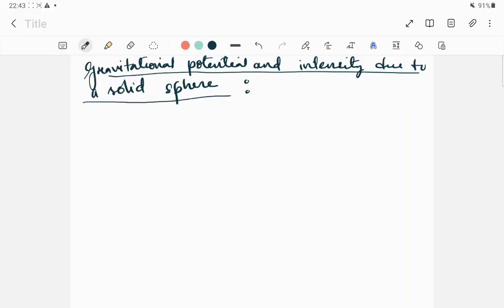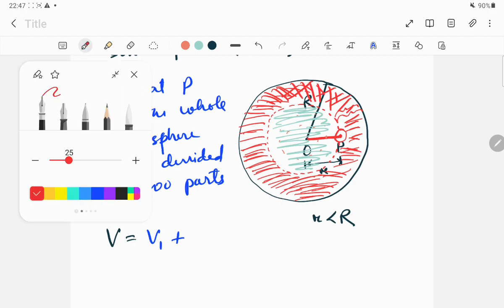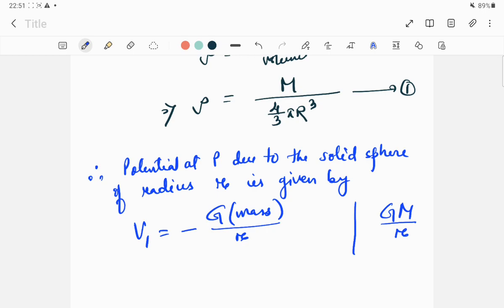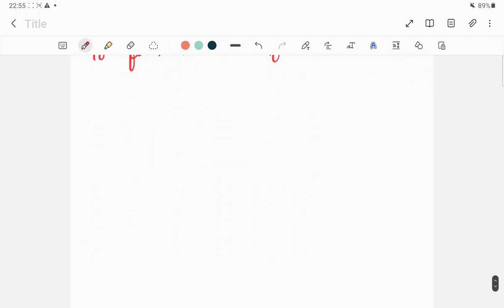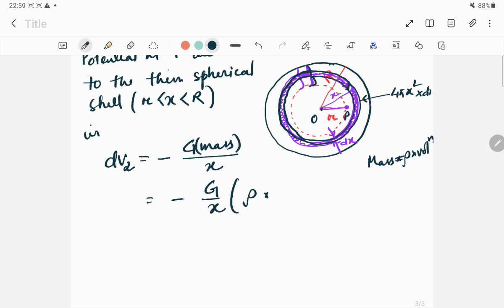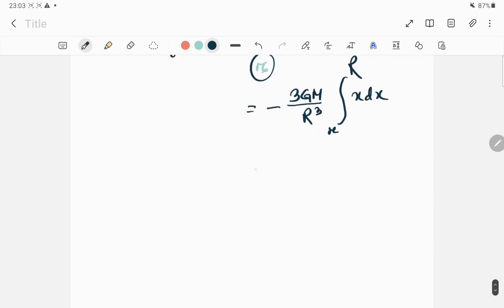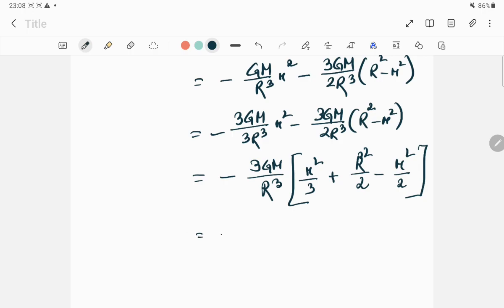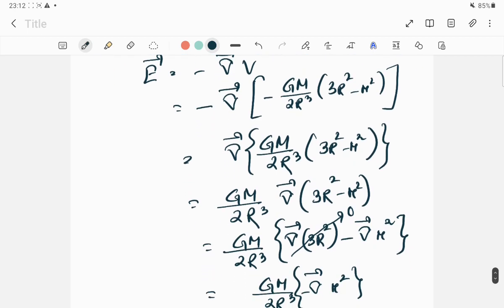LEC 30 (Mechanics) : Gravitational Potential and Intensity | solid sphere | inside the sphere